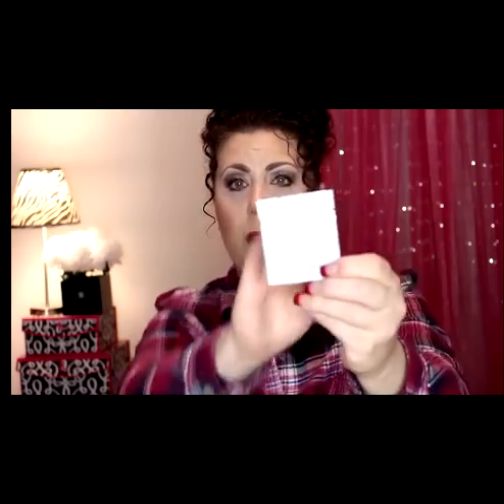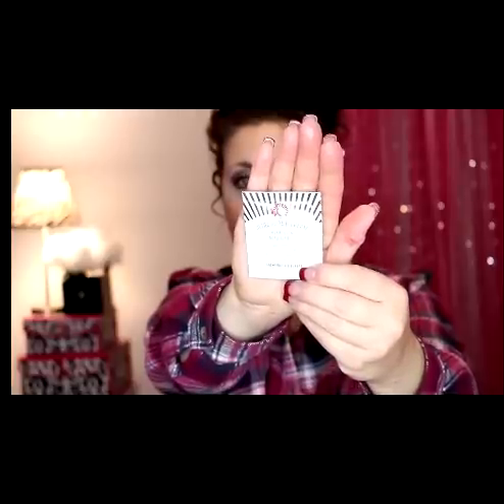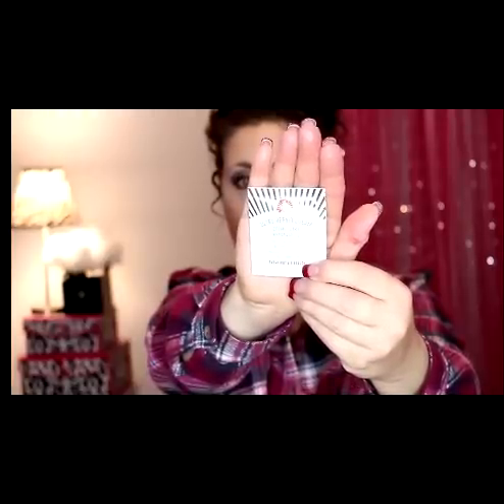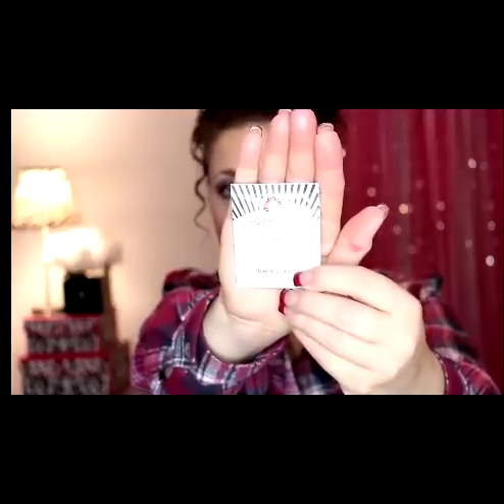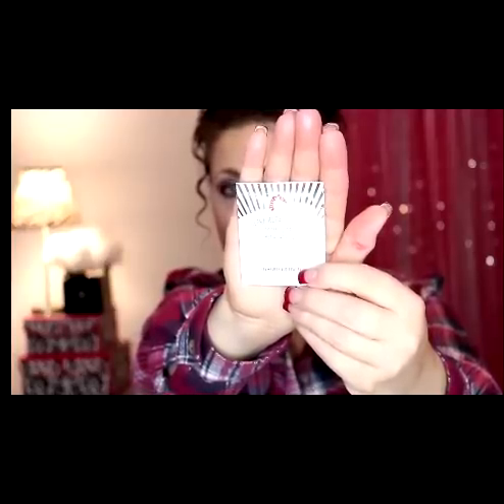January Haul | Sephora + Wal-Mart | Urban Decay + Drugstore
Hello
First I want to apologize that this not going up on Monday but my grandbaby decided to make her debut Monday morning!!!
Also sorry that the sound and the music are not at the quality that I wanted.  Music too loud and my mic needs to be turned up so you can hear me better.
I will get that fixed

40+ Beauty Vlogger who loves all things beauty and shopping .  Hauls and Reviews  are my main focus.  I always give my true and honest opinion on all products and companies on my channel.

Products Mentioned:

swisspers cotton rounds

colgate optic white toothpaste

Maybelline age rewind eye brightener

covergirl las blast volume mascara

nivea sensitive post shave balm

urban decay gwen steffani blush palette

urban decay gwen steffani lip liner #714

urban decay gwen steffani lipstick #714

Category
Howto & Stlye

Category
Howto & Style

Category
Howto & Style